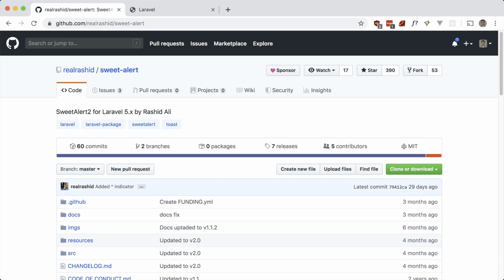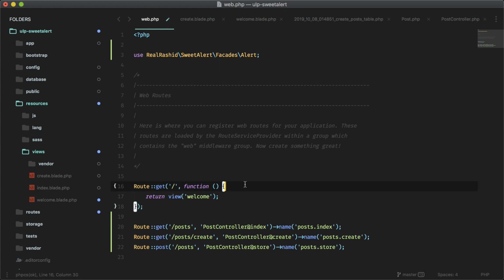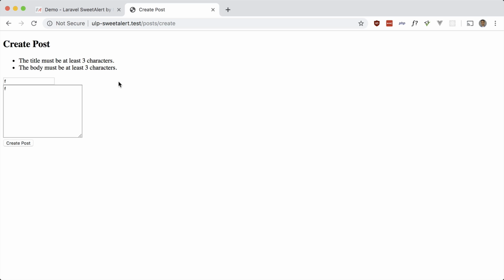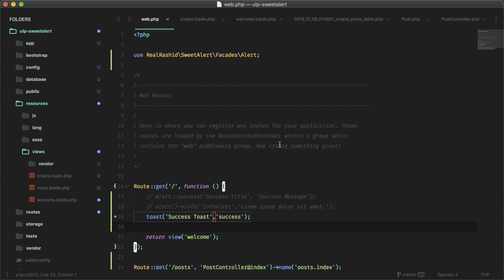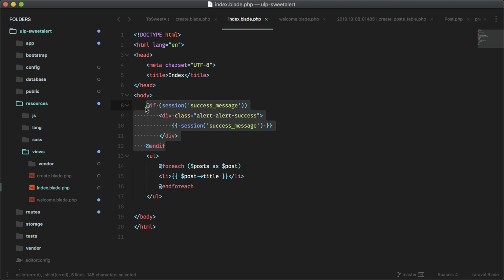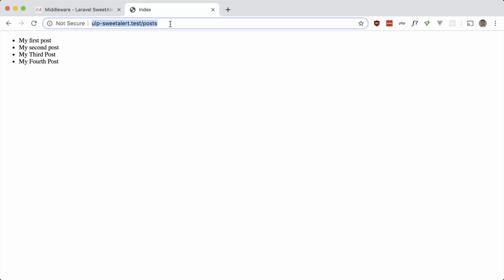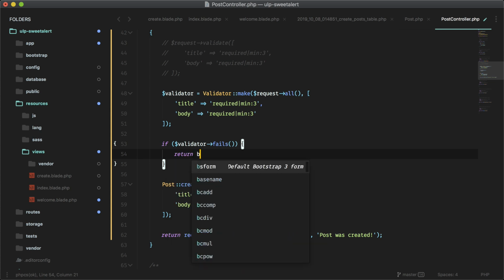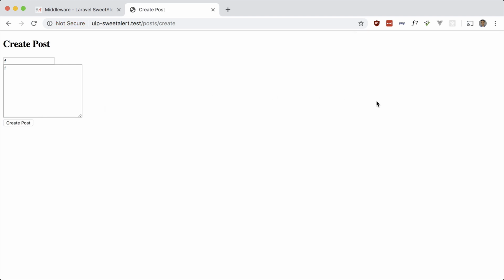Laravel SweetAlert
We take a look at Laravel SweetAlert. This package lets you use the popular JavaScript SweetAlert library directly within Laravel bypassing any JavaScript. We take a look at a few examples of how to use it, including the middleware it comes with to display the alerts upon successful actions.